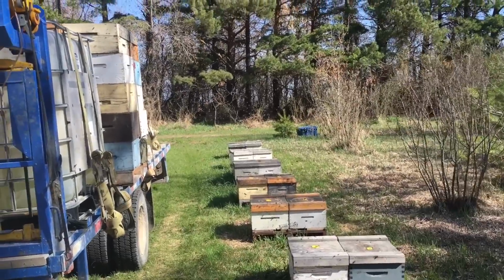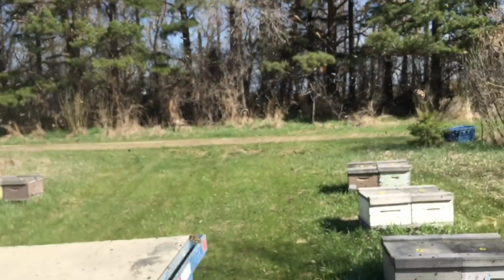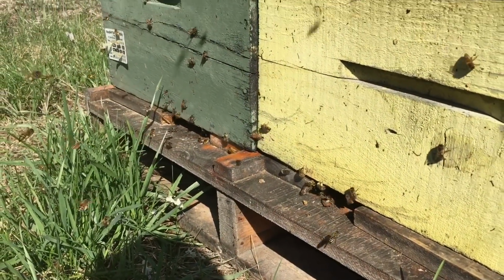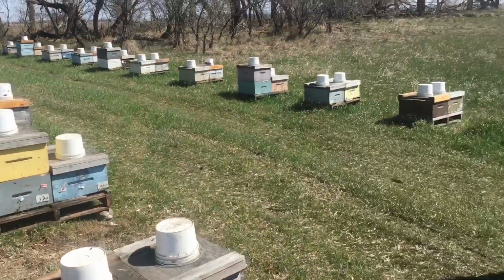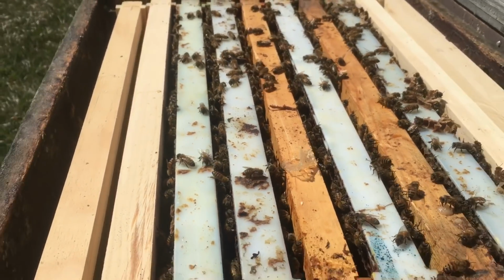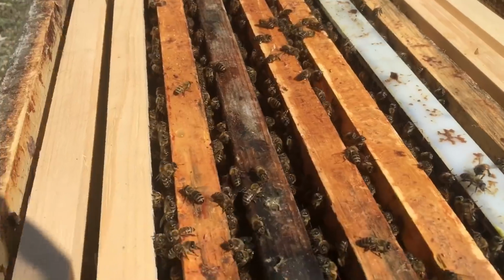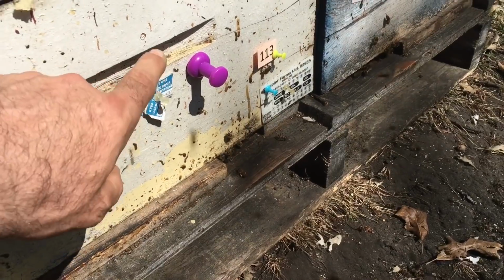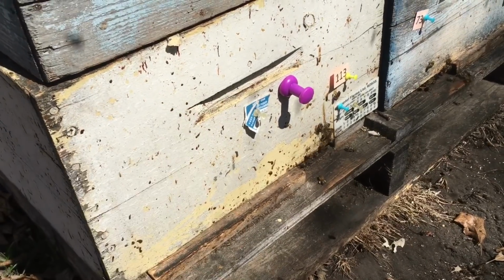The girls made up for lost time in the trees today